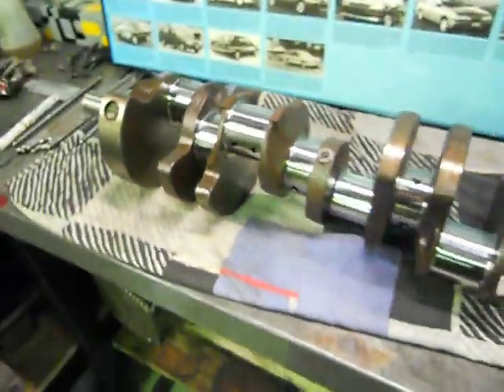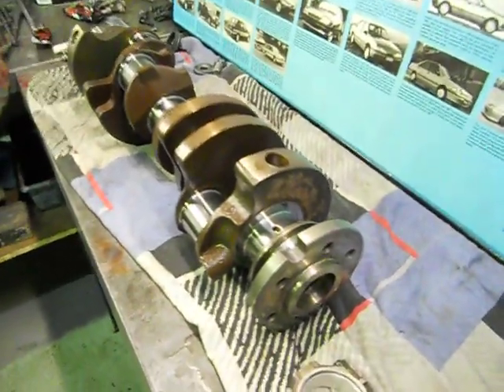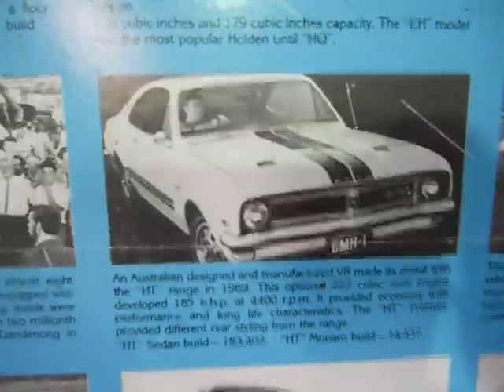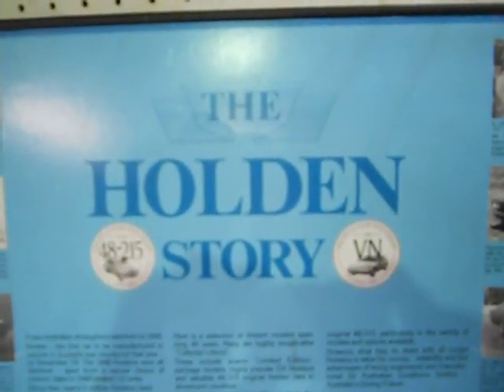How to rebuild a General Motors Holden Engine part 6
In this video we have a close look at measuring bearing clearances and their relation to oil pressures,also a brief look at AUSTRALIAN General Motors Cars